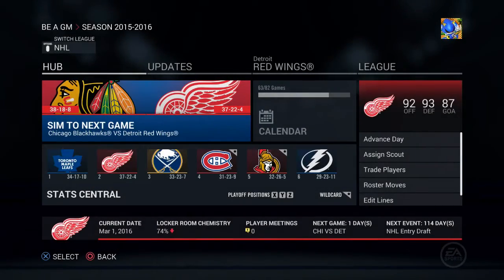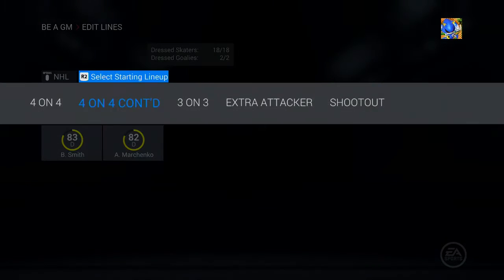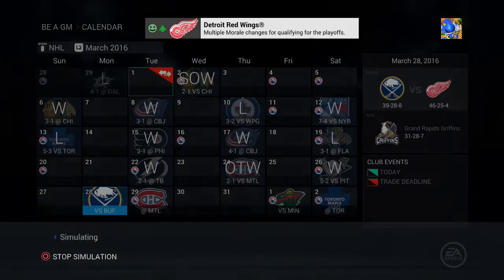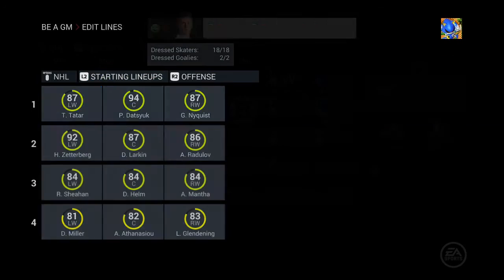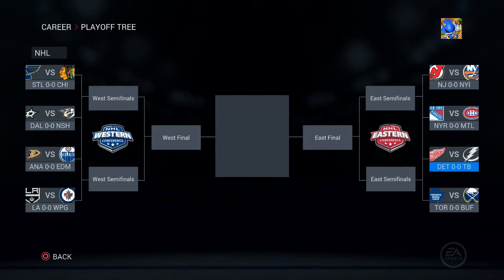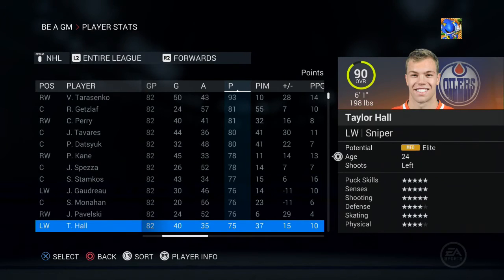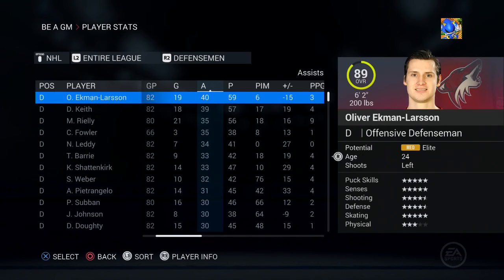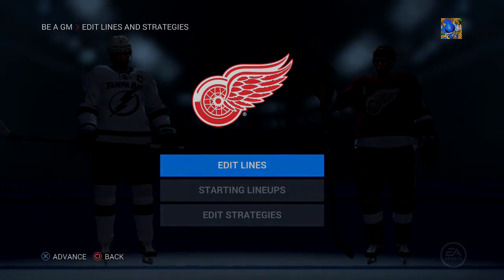NHL 16 - GM Mode - Detroit Red Wings - Part 3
Finishing off Year 1, playoffs inbound?

You can find me on Miiverse and PSN: KyleLBH
Wanna talk to me? Add my Skype: KyleLBHYT